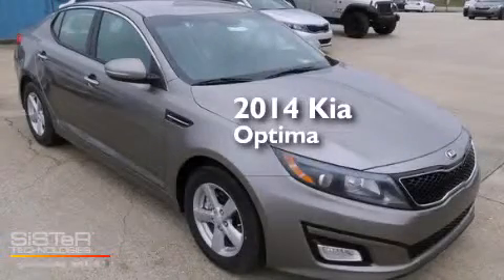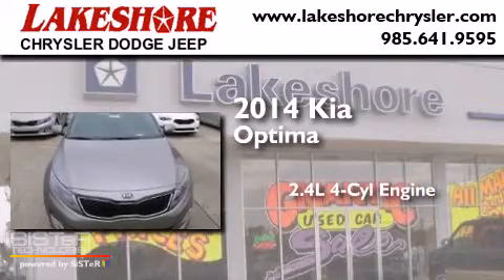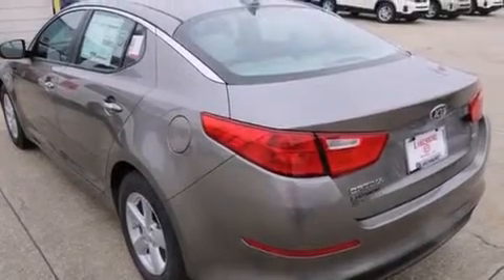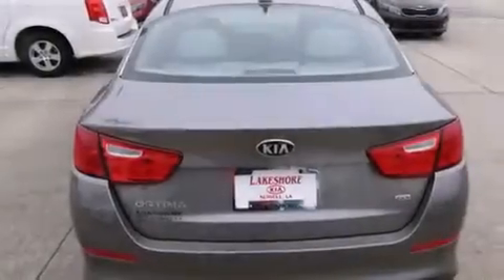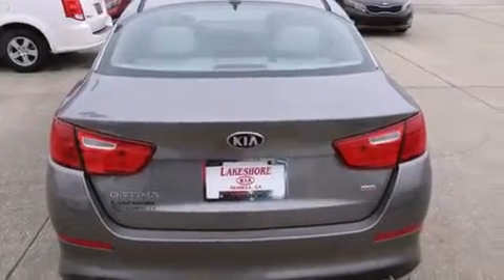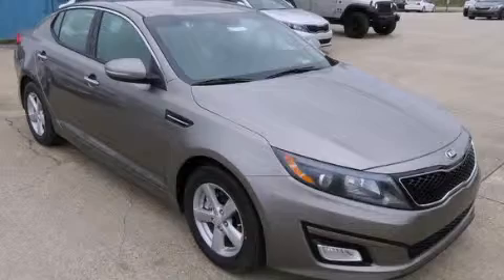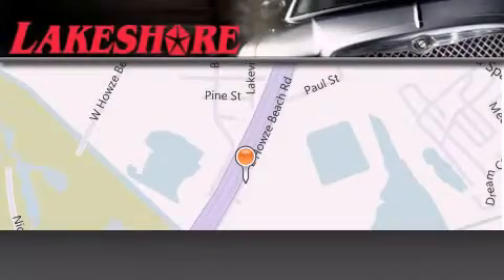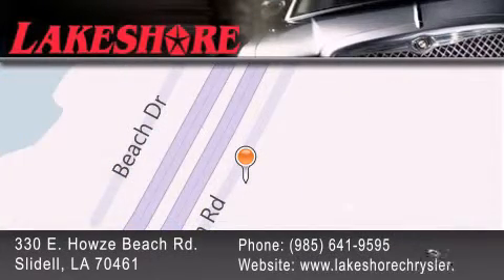2014 Kia Optima Slidell LA 70461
Year : 2014
 Make : Kia
 Model : Optima
 Engine : 2.4L 4Cyl
 Trans . : Automatic
 Exterior : Titanium Gray
 Miles : 20
 Interior : Gray
 Stock : K22624

 330 E. Howze Beach Road

 2014 Kia Optima Slidell LA